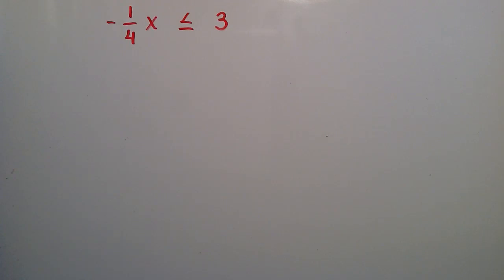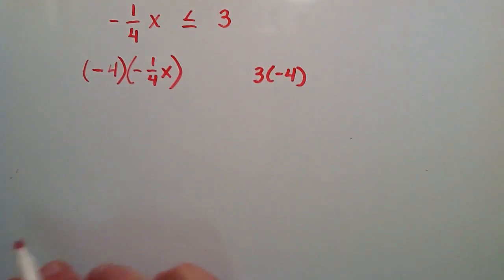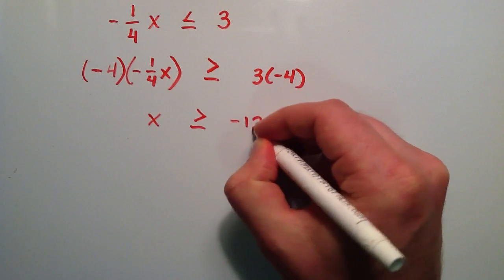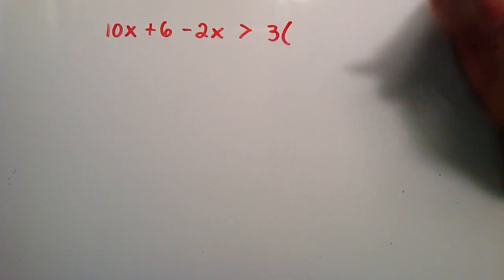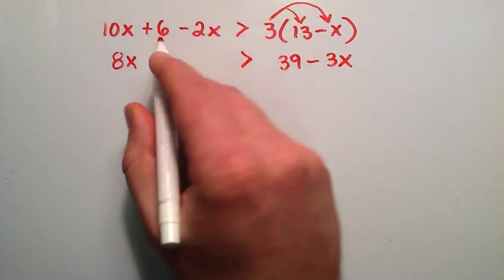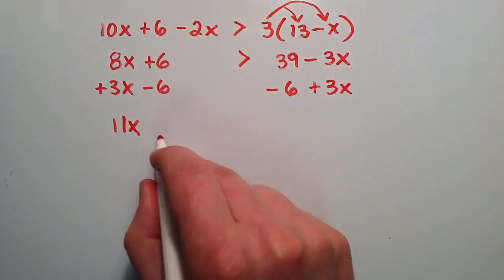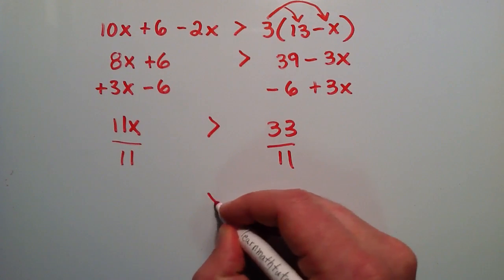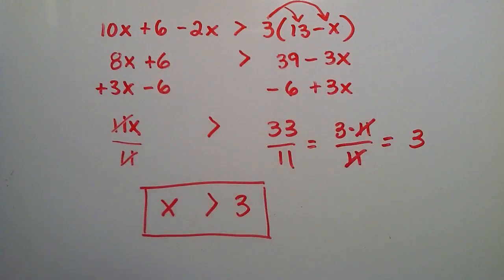How to Solve a Single Variable Inequality , Example 2 , Intermediate Algebra , Lesson 47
Here, I show a couple more examples of how to solve single variable inequalities.